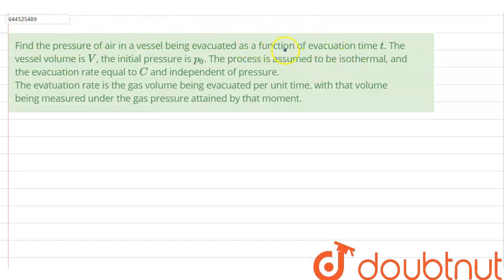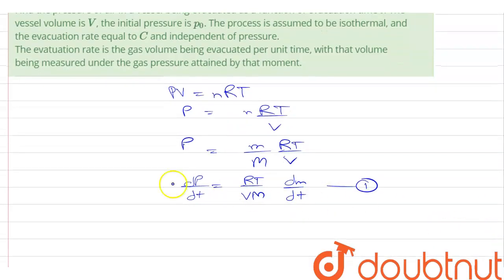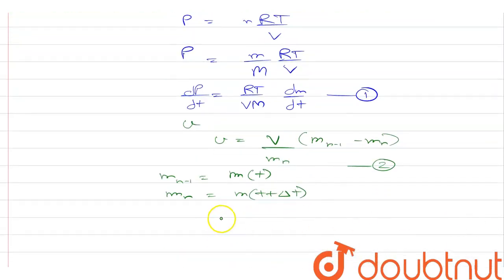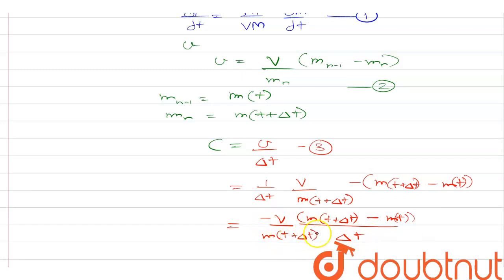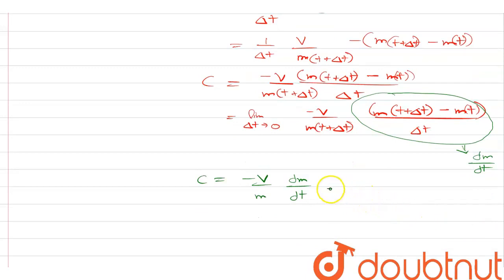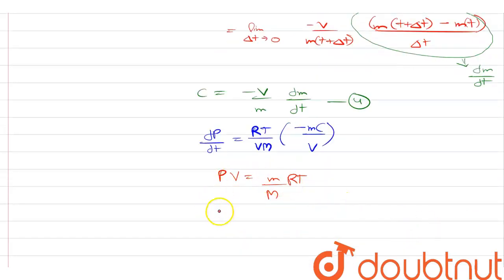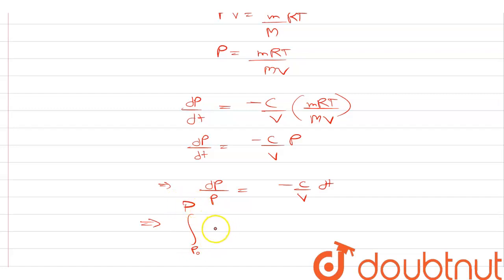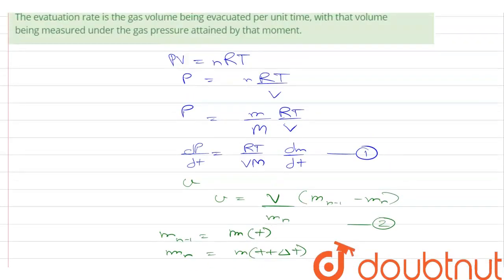Find the pressure of air in a vessel being evacuated as a function of evacuation time t. The ves...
Find the pressure of air in a vessel being evacuated as a function of evacuation time t. The vessel volume is V, the initial pressure is p_0. The process is assumed to be isothermal, and the evacuation rate equal to C and independent of pressure. The evatuation rate is the gas volume being evacuated per unit time, with that volume being measured under the gas pressure attained by that moment.
Class: 11
Subject: PHYSICS
Chapter: KTG & THERMODYNAMICS
Board:IIT JEE

👉 Have Any Query? Ask Us.